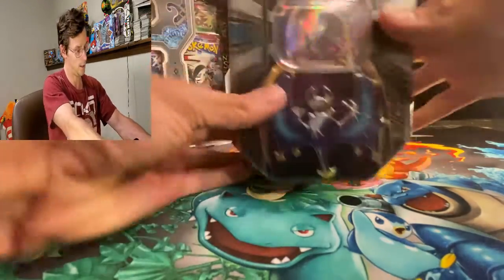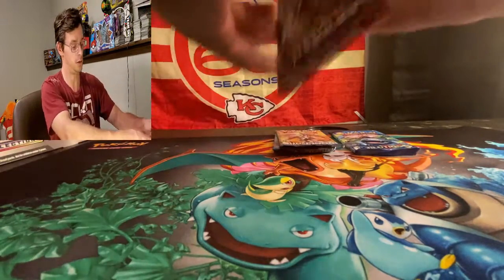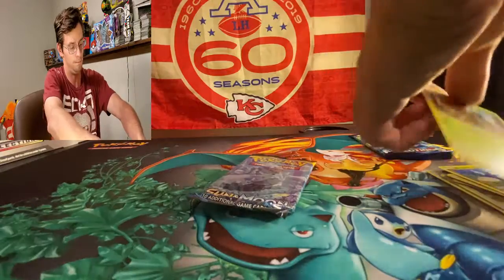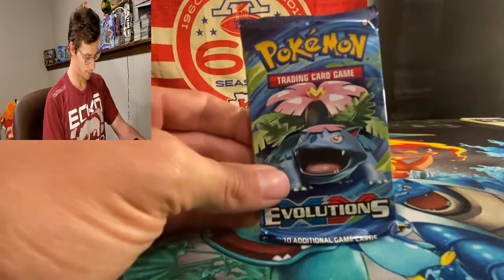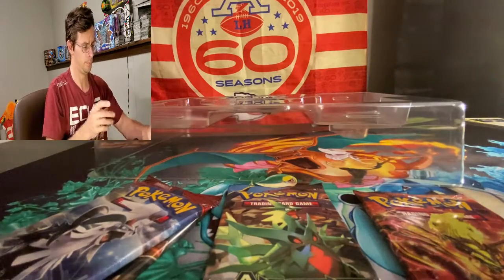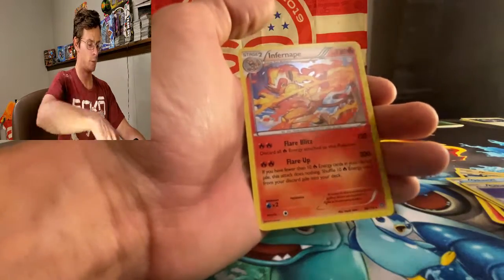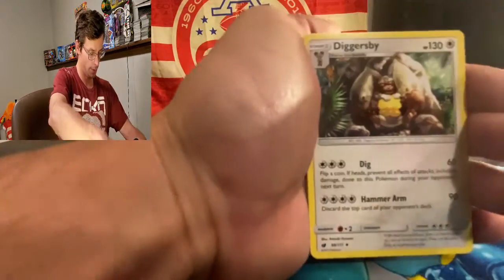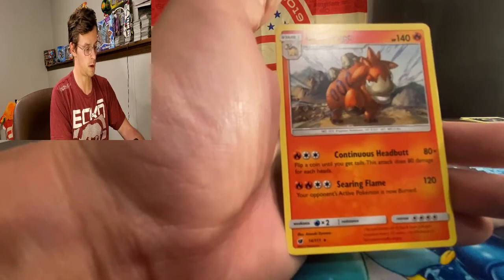Marshadow figure collection box and random tin!!!!!!!!